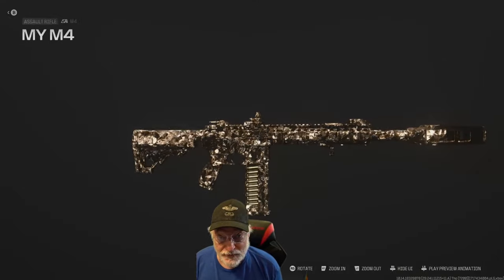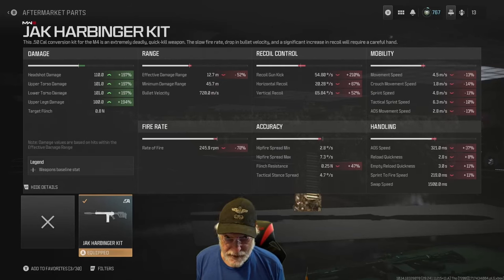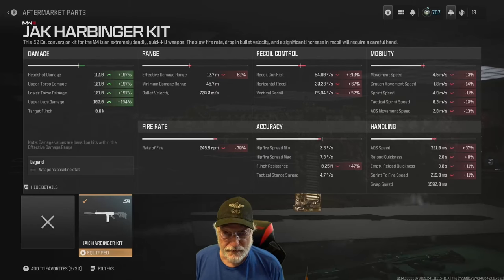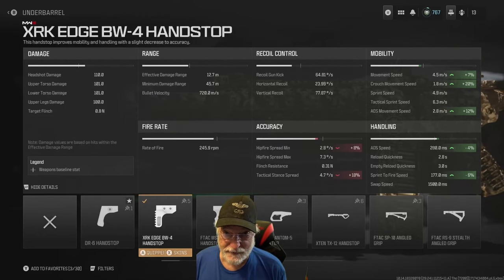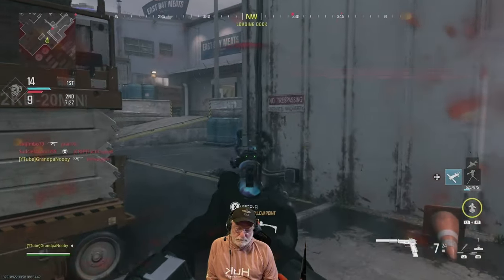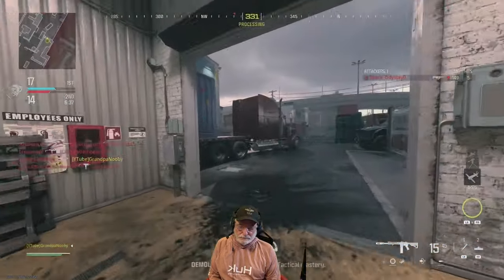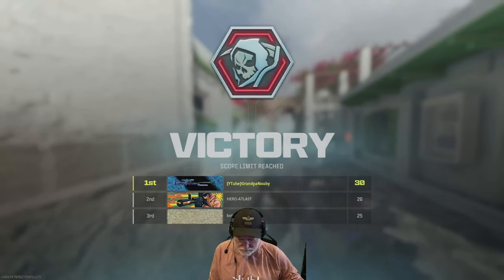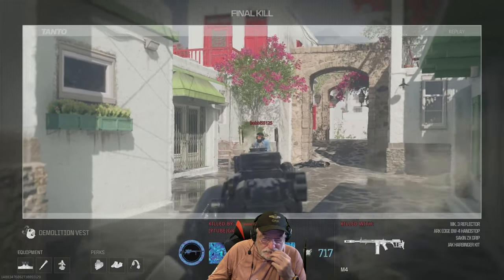Grandpa Tests The M4 JAK Harbinger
Does The M4 JAK Harbinger Do Well in Free-For-All?